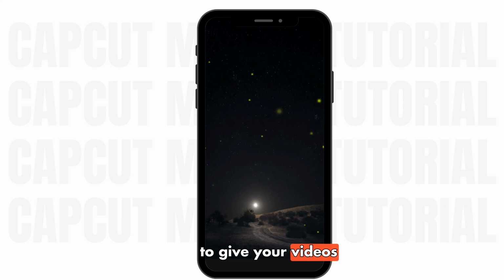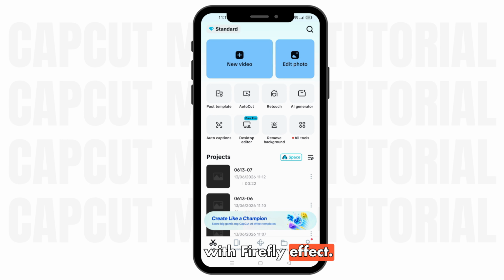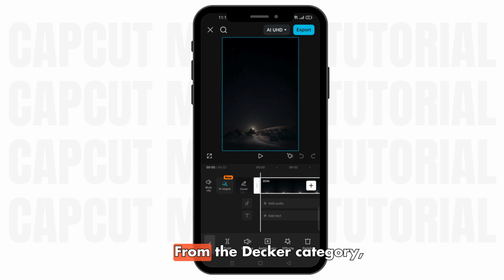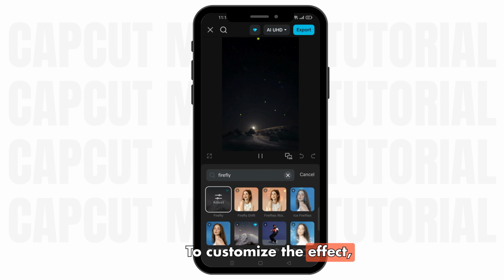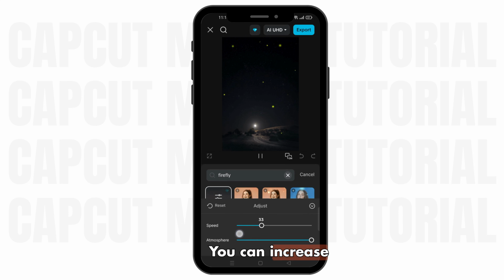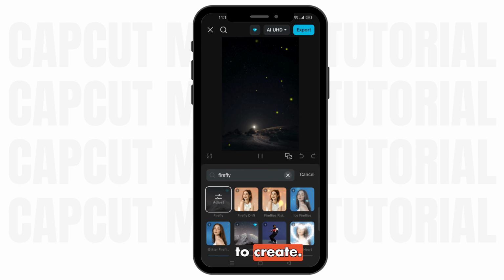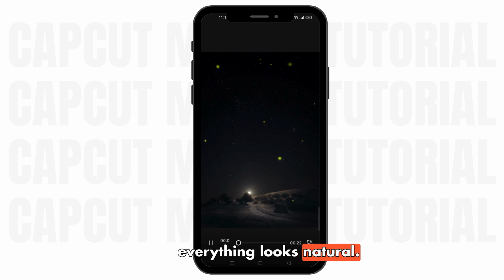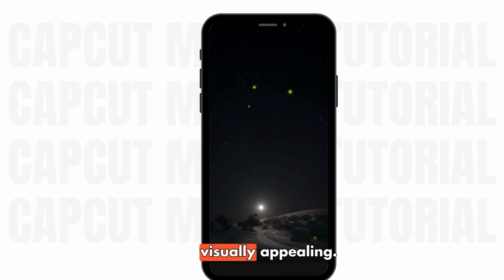How to Add Fireflies to Your Videos in CapCut Mobile in 2026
Want to make your videos look magical, dreamy, and cinematic? In this 2026 tutorial, you’ll learn how to add fireflies to your videos in CapCut Mobile. This effect is perfect for aesthetic edits, nature scenes, romantic clips, storytelling videos, and creative social media content that needs a soft glowing atmosphere.

In this video, you’ll learn how to:
✅ Add overlay effects and light particles
✅ Use firefly-style stickers or effects
✅ Adjust opacity and blending for realism
✅ Animate movement for glowing particles
✅ Enhance scenes with cinematic lighting

To add fireflies in CapCut Mobile, import your video and add a firefly overlay, effect, or sticker. Then adjust the opacity and blend it naturally with your footage. You can also animate the particles using keyframes or motion effects to make the fireflies look like they are moving naturally in the scene.